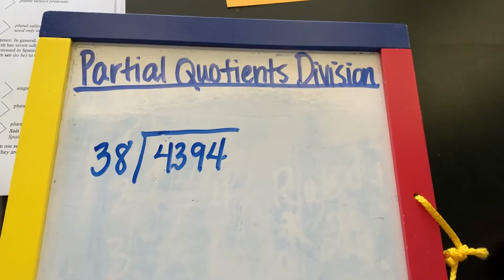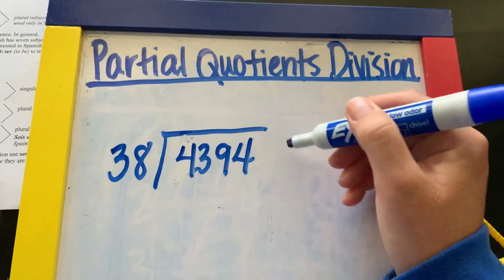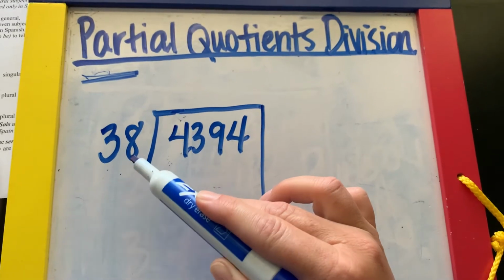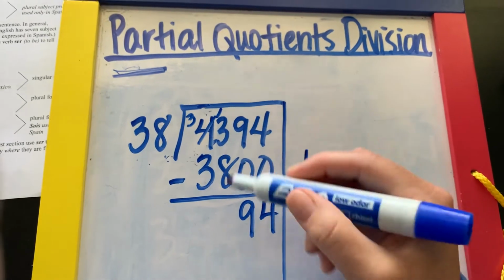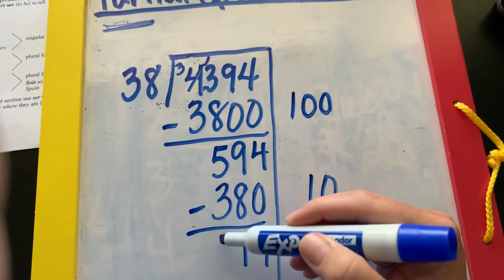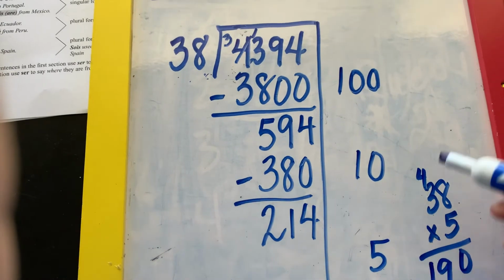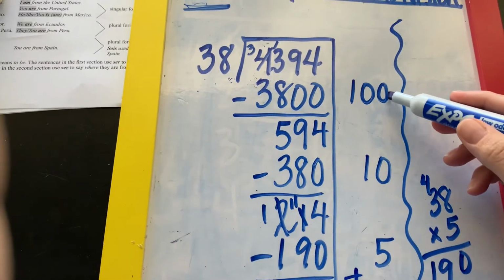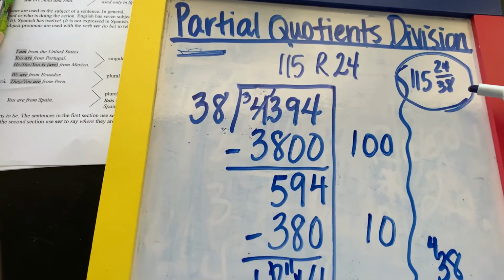Division Using Partial Quotients